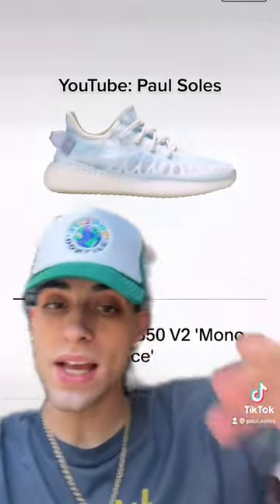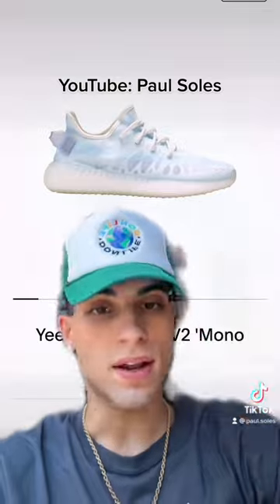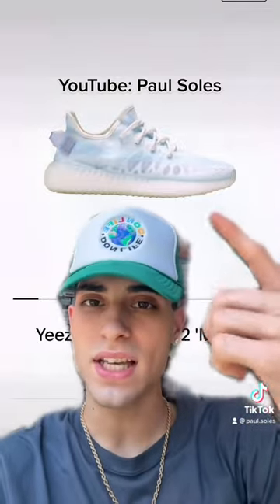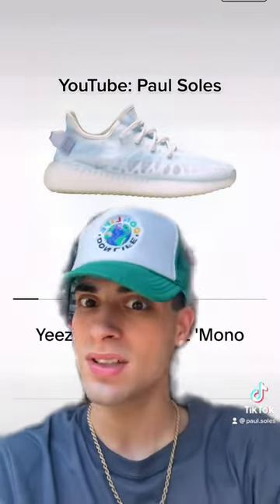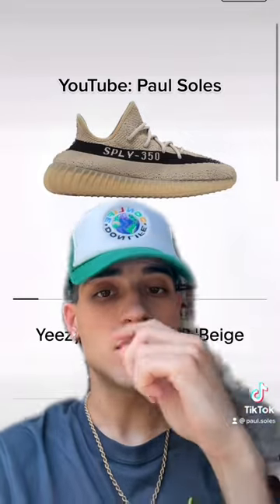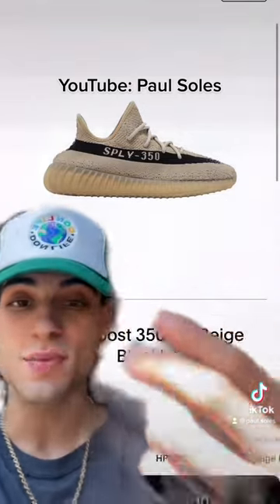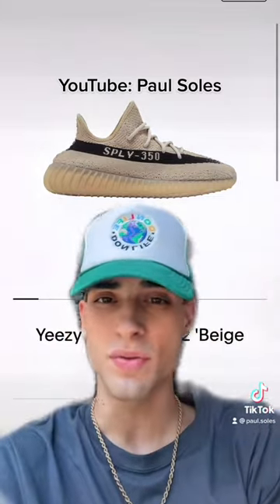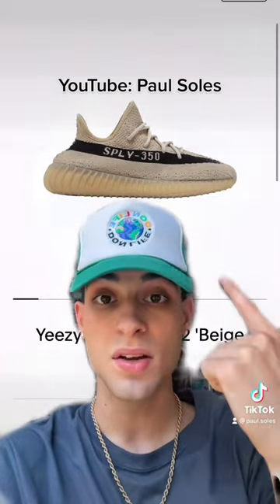Top 5 Yeezy 350s ‼️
MAKE SURE TO USE MY LINK FOR WHAT NOT! YOU WILL RECEIVE $15 CREDIT TO USE ON THE APP- WHAT NOT